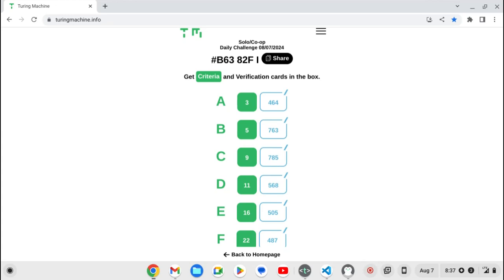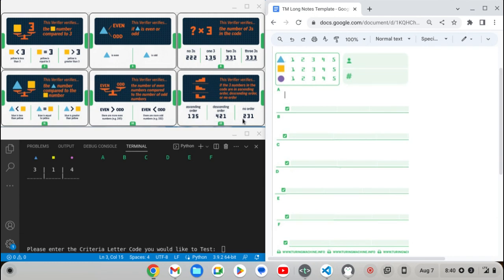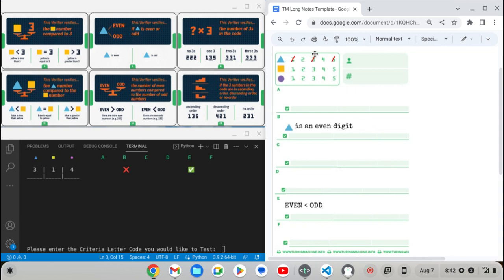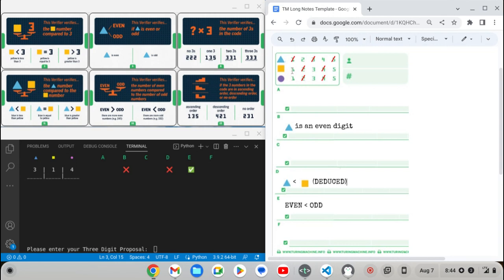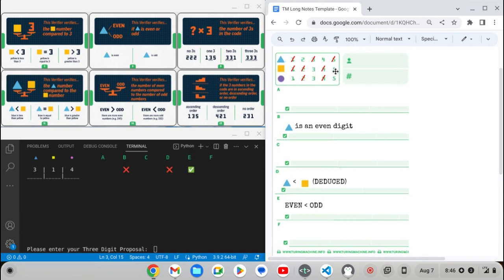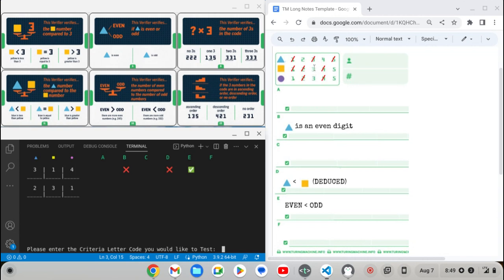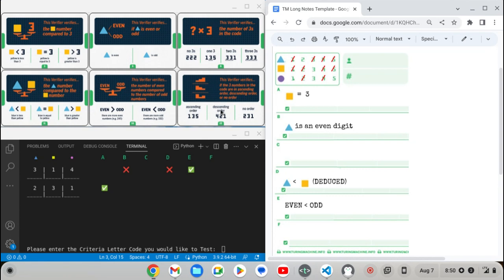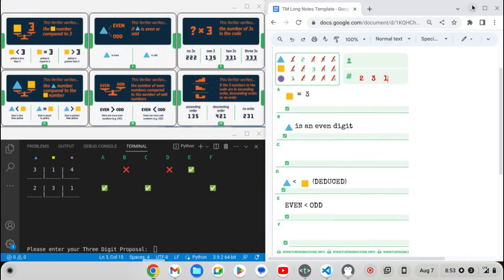Daily Turing Machine Puzzle on 07 Aug 2024 - Puzzle Id: B6382FI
00:00 Let's Begin
00:29 Review the Criteria Cards
02:58 Begin the 1st Proposal (it's always 314)
04:31 a-ha moment
07:45 Thinking through to construct 2nd Proposal
08:26 Did you notice ?
10:37 Begin 2nd Proposal
14:36 Verify Solution
15:04 Did we beat the Turing Machine ?